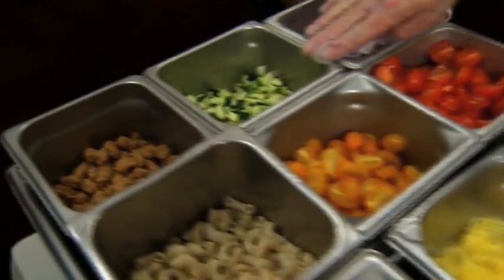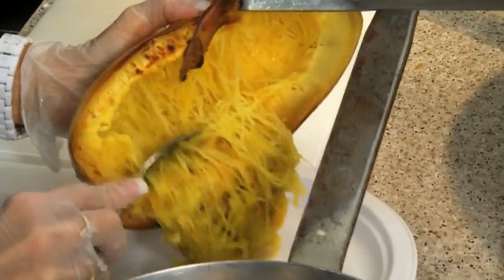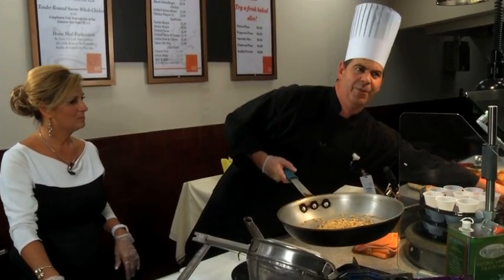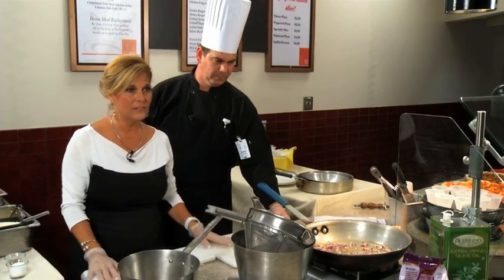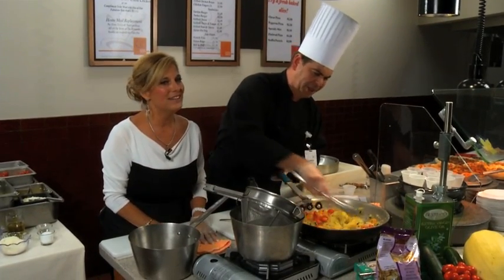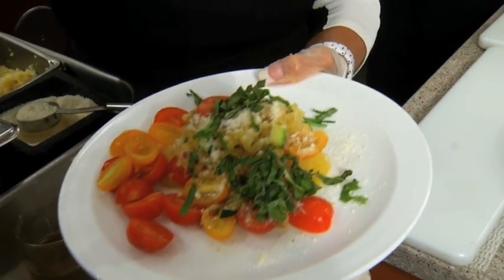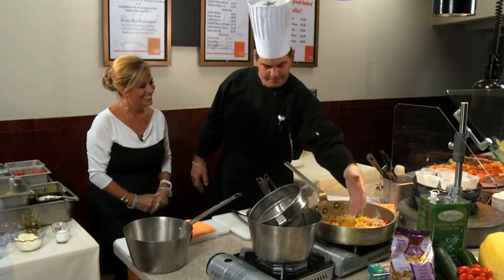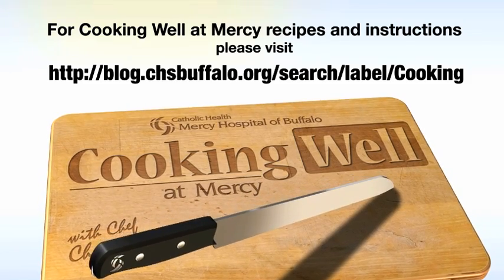Cooking Well at Mercy: Spaghetti Squash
Mercy Hospital Chef Chris Damiani demonstrates how to make spaghetti squash with tomatoes, basil, and pine nuts.